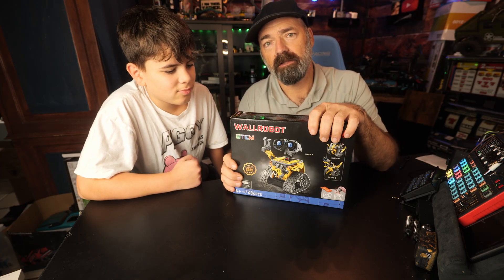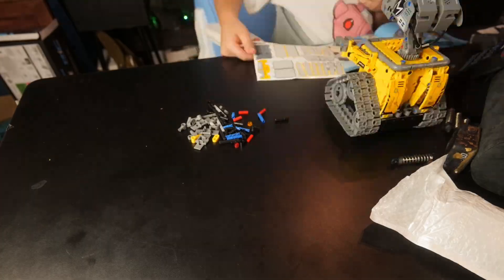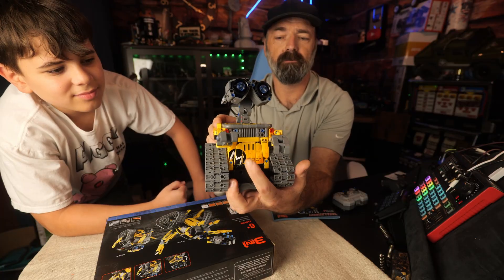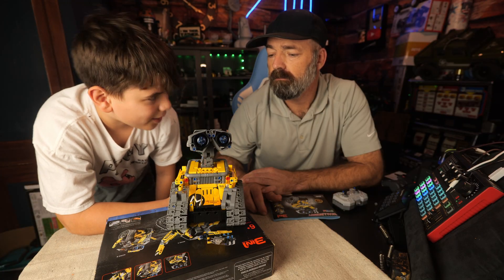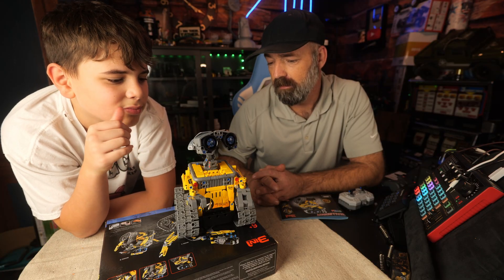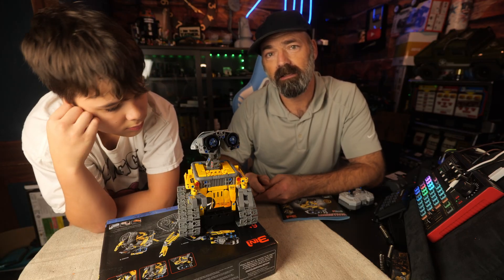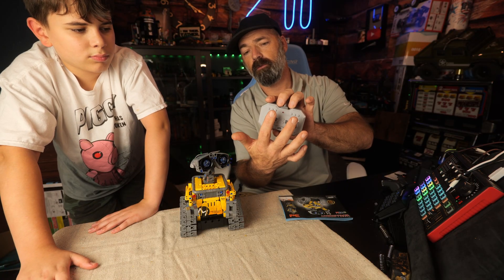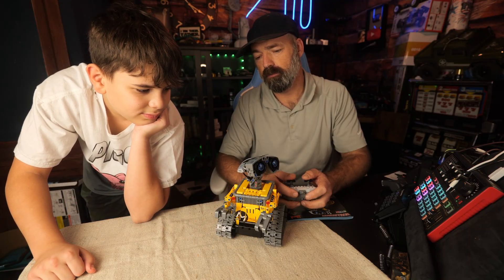STEM Building Toys, Remote & APP Controlled Creator 3in1 Wall Robot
See Wall Robot Here!!

Microphone:
CAMERAS:
Panasonic Lenses:
Canon lenses:
Filters:
Drone:
DJI - Mavic Pro
Gimbles

Some of the links in my video descriptions are affiliate links, which means at no extra cost to you, I will make a small commission if you click them and make a qualifying purchase As an Amazon Associate I earn from qualifying purchases